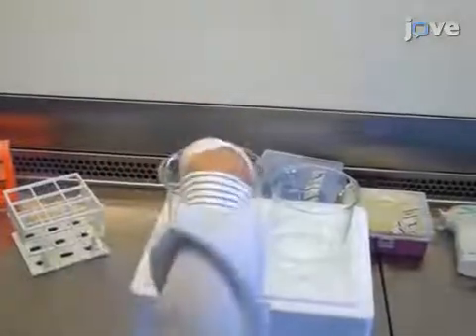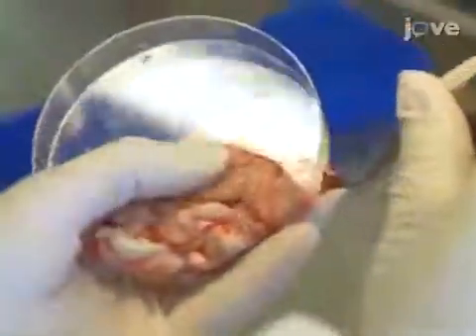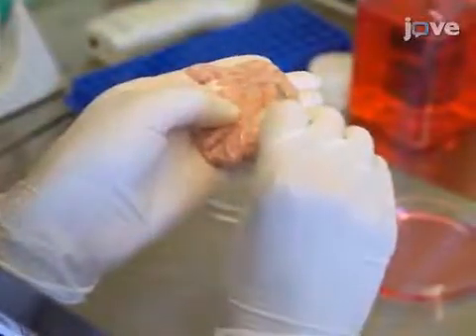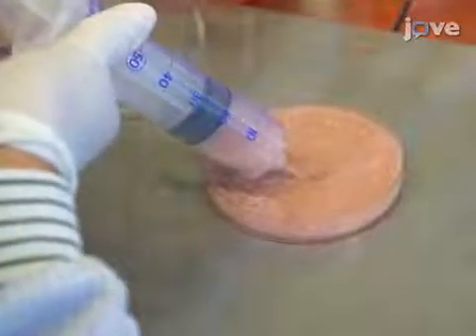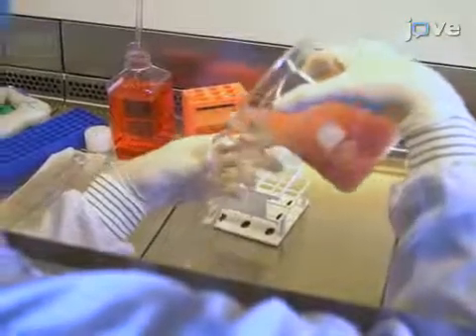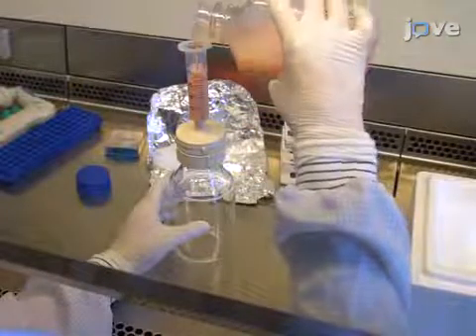Blood-Brain Barrier Model Based on Porcine Brain Endothelial Cells | Protocol Preview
Improved Method for the Establishment of an In Vitro Blood-Brain Barrier Model Based on Porcine Brain Endothelial Cells -  a 2 minute Preview of the Experimental Protocol

Simone S. E. Nielsen, Piotr Siupka, Ana Georgian, Jane E. Preston, Andrea E. Tóth, Siti R. Yusof, N. Joan Abbott, Morten S. Nielsen
Aarhus University, Lundbeck Foundation Research Initiative on Brain Barriers and Drug Delivery, Department of Biomedicine; King's College London, Institute of Pharmaceutical Science; Universiti Sains Malaysia, HICoE Centre for Drug Research;

The aim of the protocol is to present an optimized procedure for the establishment of an in vitro blood-brain barrier (BBB) model based on primary porcine brain endothelial cells (pBECs). The model shows high reproducibility, high tightness, and is suitable for studies of transport and intracellular trafficking in drug discovery.